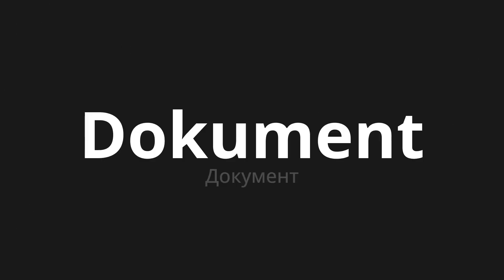How to pronounce Dokument | Документ (Document in Russian)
Master the Pronunciation of 'Dokument | Документ' - which means : Document in Russian 📝 with @PronunciationRussian 🎓🗣️ - [Your Guide to Russian]

Learn to pronounce 'Dokument' perfectly in Russian with our easy and engaging tutorial by @PronunciationRussian! 📖📽️ In this comprehensive video, we provide you with native speaker examples 🗣️👂 and phonetic breakdowns 🎵 to ensure you get the pronunciation just right.